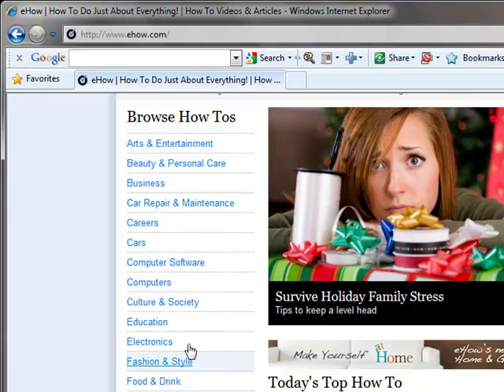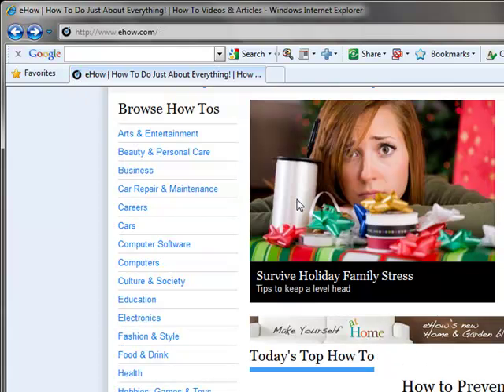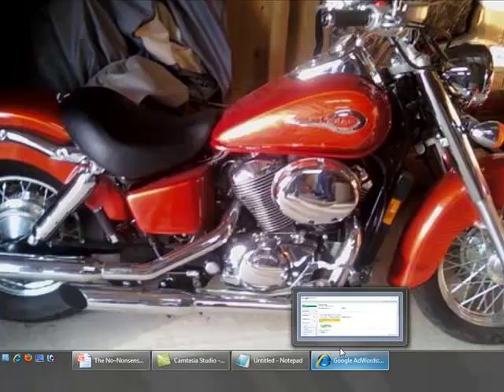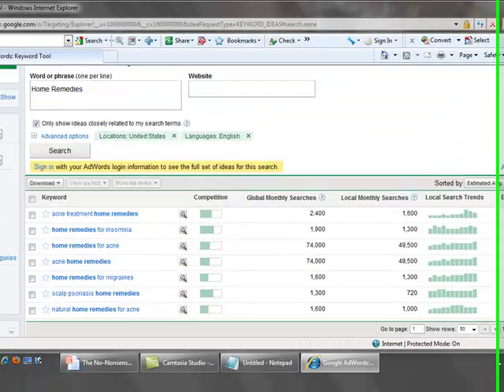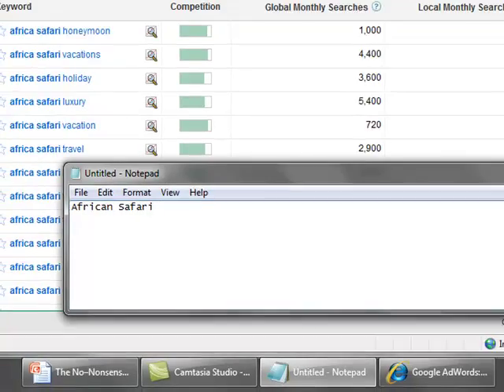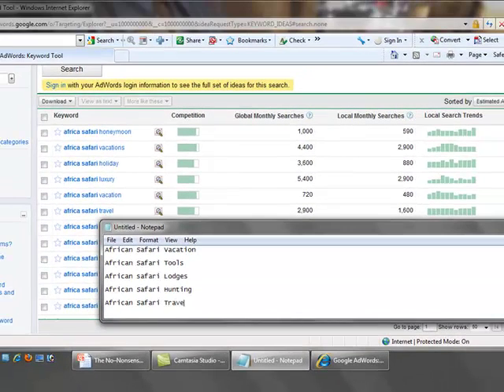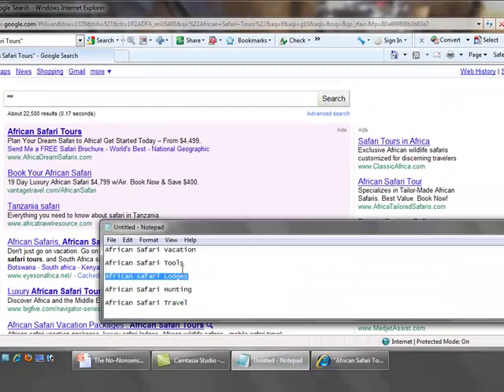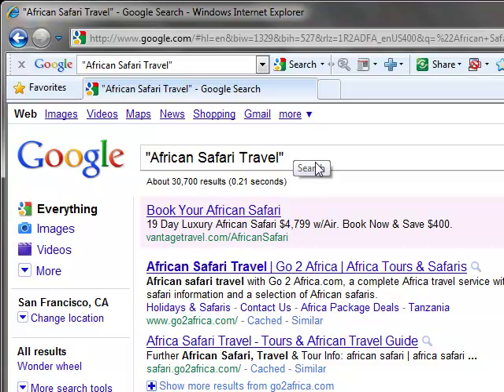The No-nonsense guide to affiliate marketing part 6 of 10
Quick and easy guide shows you How to Profit from Online Affiliate Marketing.